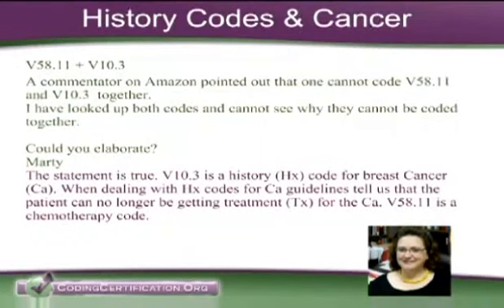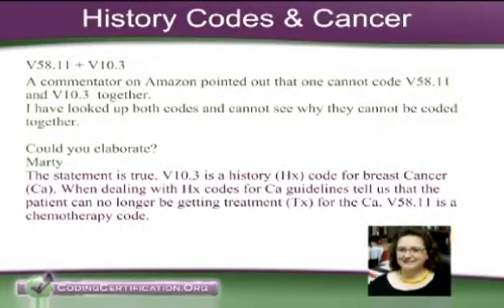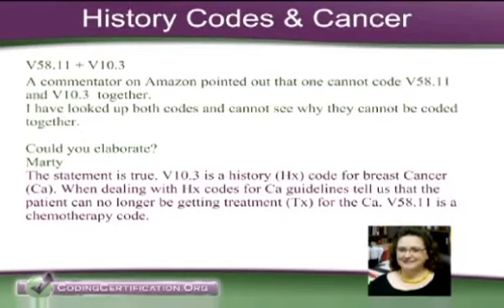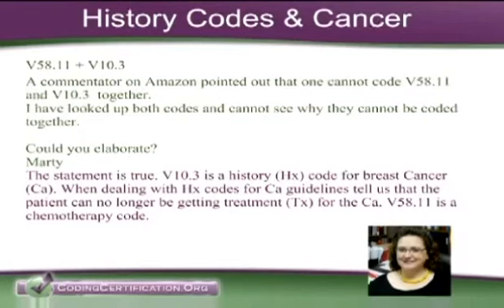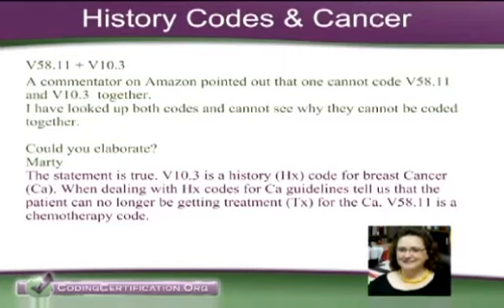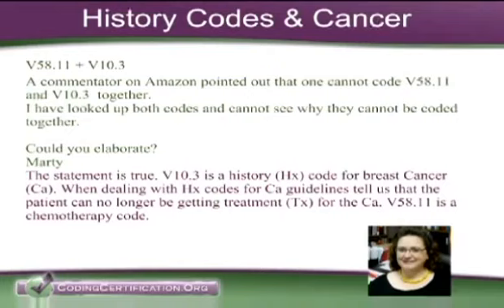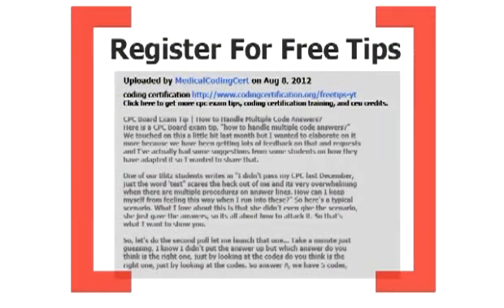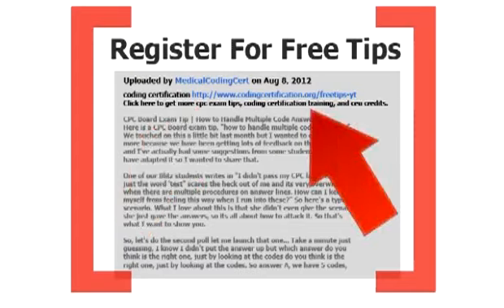Medical Coding ICD-9 Coding History Codes and Cancer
History Codes and Cancer. Yes, I like this because this is something that it seems like every student asks about so I've explained it so many times I just wait for them to ask. Someone asked via the last session I believe on V58.11 or V10.3 had seen it on commentator on Amazon pointed out that one cannot code these two codes together and then they had looked up both codes and can't see why they can't be coded together. Well, this is real easy, Marty is the one that had asked us. It is true you cannot code these two codes together because when you look up V10.3 and you read the guidelines of the history code it states for example: a code for breast cancer cannot be used a history of breast cancer if the person is getting treatment for breast cancer. Therefore if you are going to use V10.3 that means its a history, they had breast cancer they are no longer getting treatment, unlike V58.11 which is a chemotherapy code. and treatment for their cancer and therefore a history code is not applicable keep that in mind, and even on your code books its a good idea to write treatment for their cancer. Good idea to write maybe next to your history code "no longer getting treatment. I believe that even if primary and secondary cancer, lets say your patient had breast cancer, is no longer getting treatment for that breast cancer they had that ten years ago and then a year ago they found they have lung cancer, that is a secondary cancer to the breast cancer and you no longer can use the history code. Isn't that right Laureen? (Laureen: Yes)

So, if you are getting treatment for any cancer after or during the time that you have cancer, history code does not apply. So make sure you make a note right next to your V code on that. Laureen: Alright, thank you.

Get more cpc exam tips, coding certification training and CEU credits.